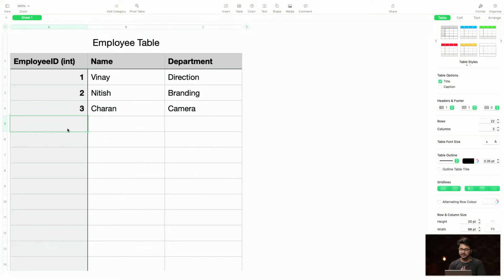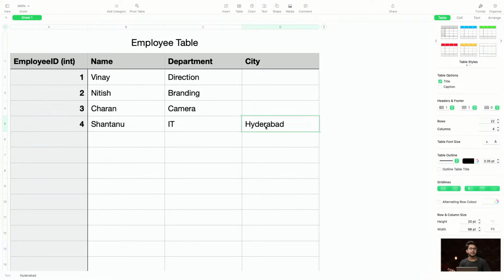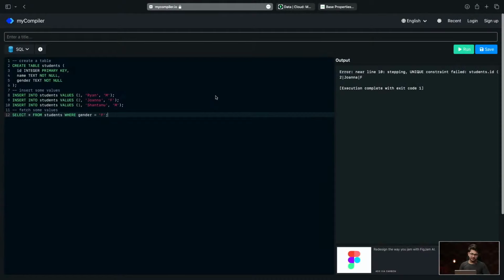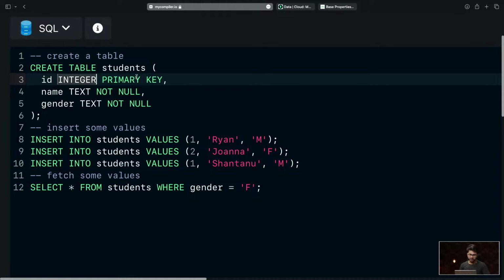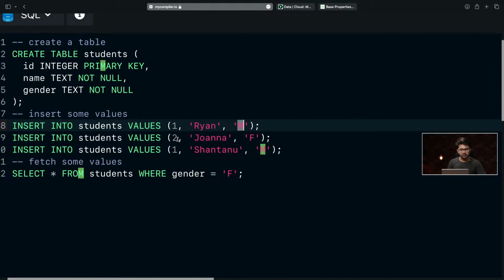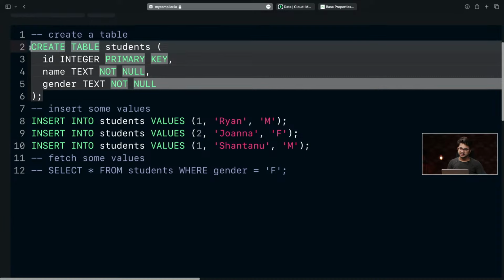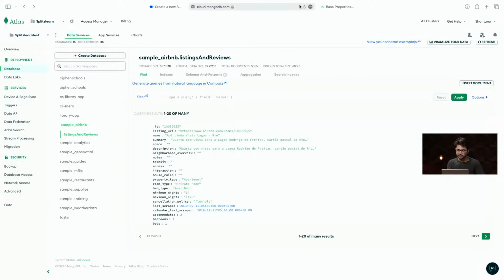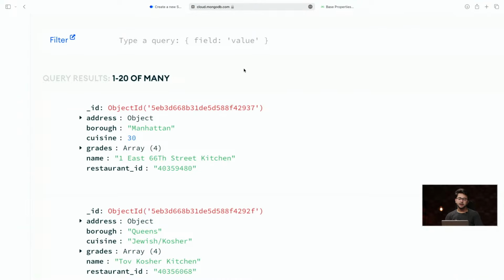SQL vs. NoSQL Demystified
Join us for a LIVE interactive session on SQL vs NoSQL

"SQL vs. NoSQL: Which is Right for Your Project? Join me live as we break down the differences between these two database types when to use each one, and how to choose the best fit for your needs."